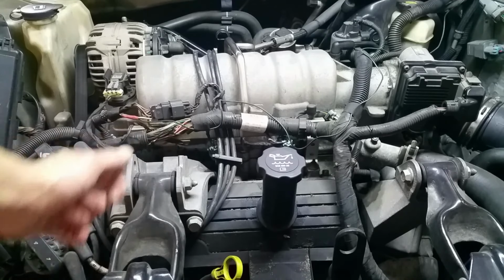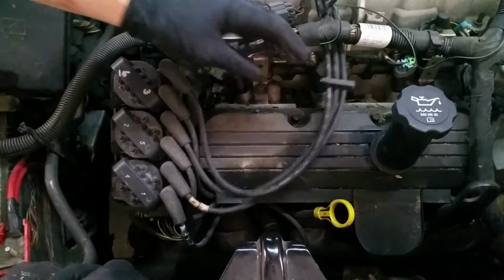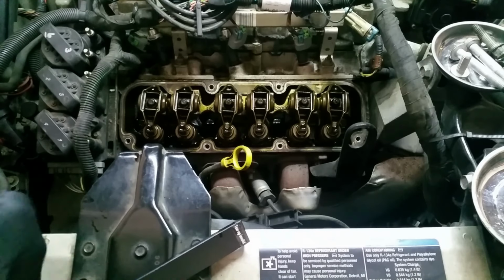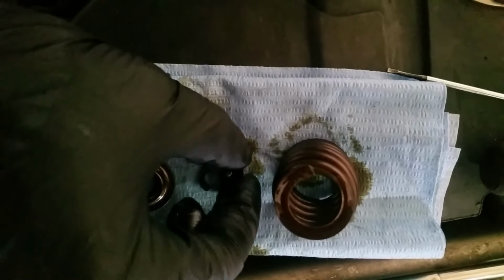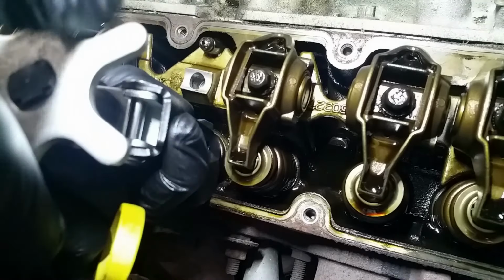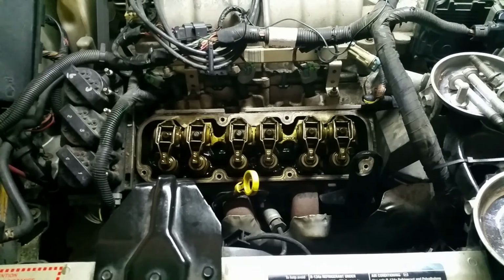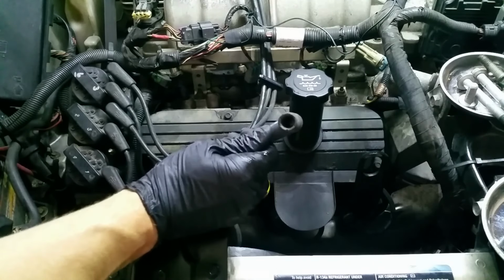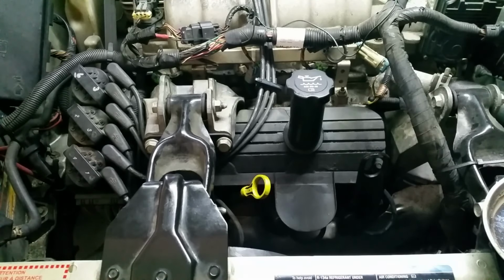Pontiac Grand Prix 3800 - Replace Valve Stem Seals & Valve Cover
Replacing the valve cover and valve stem seals on the front side of the engine. Process is the same for the back, save for extra pieces to remove and draining the coolant.